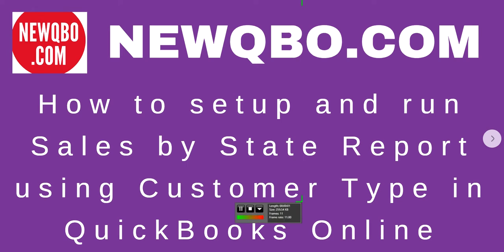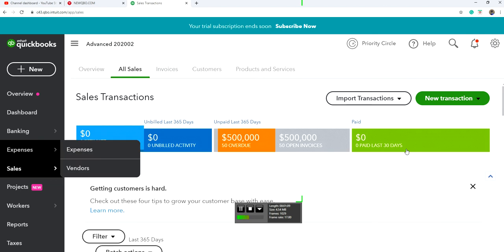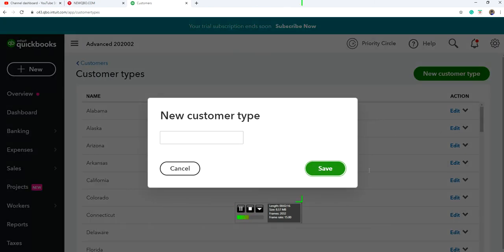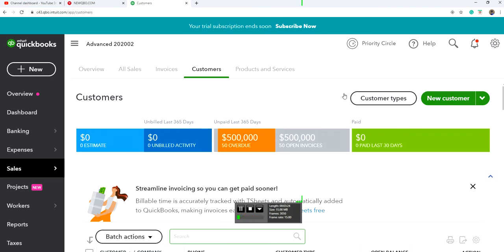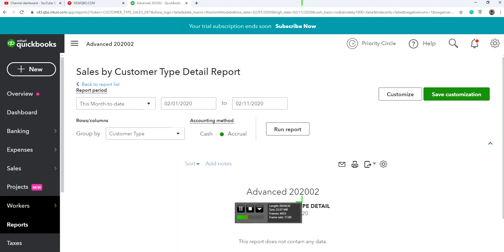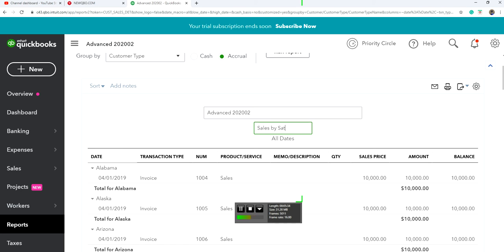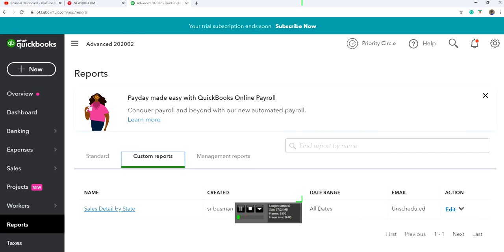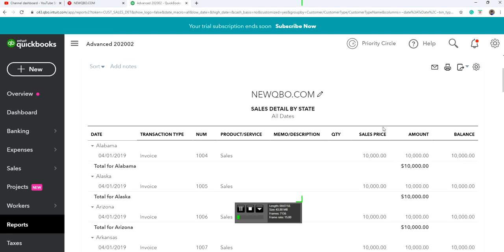QuickBooks Online Client - How to Setup Customer Type and Run Sales Detail by State Using Customer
QuickBooks Online Client Customer - How to Setup Customer Type and Run Sales Detail by State Using Customer Type feature in QuickBooks Online